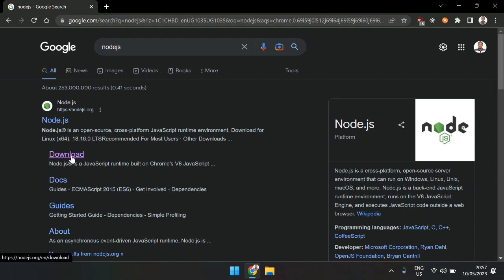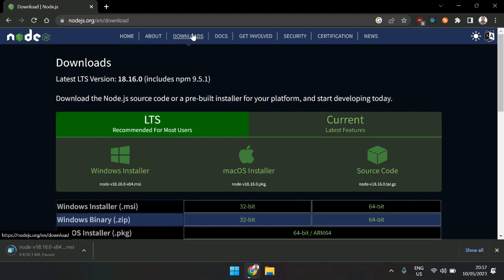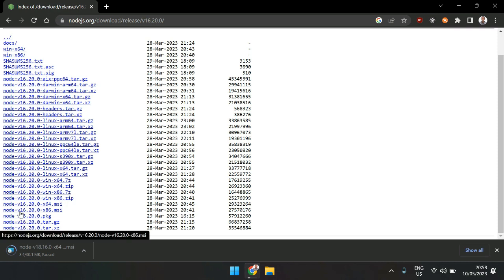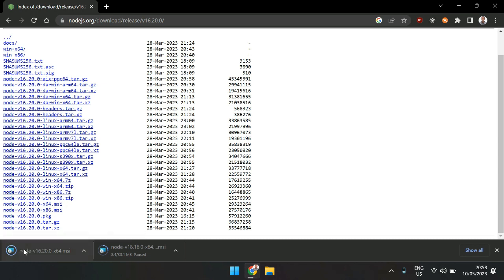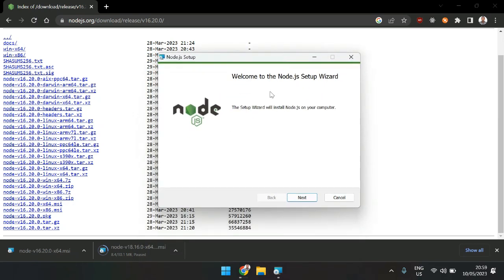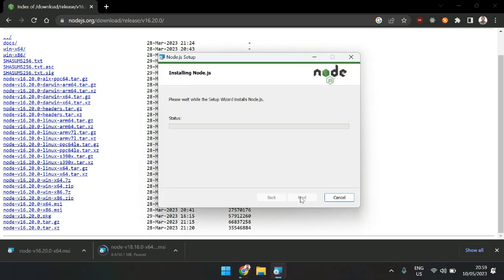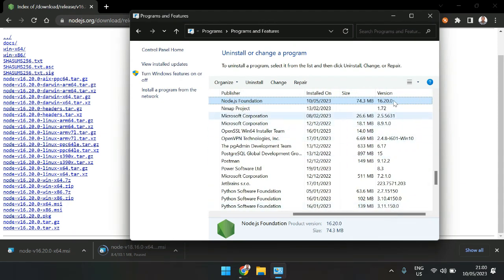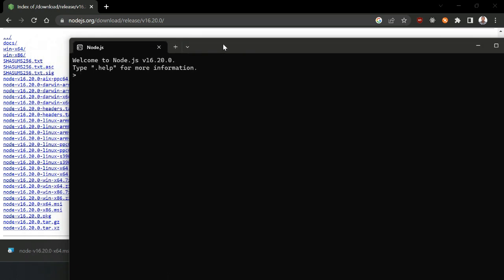1. JavaScript Programming - Installation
JavaScript Programming by Gilbert.